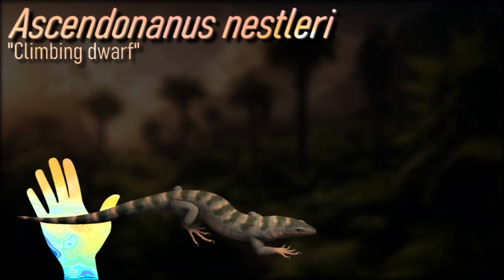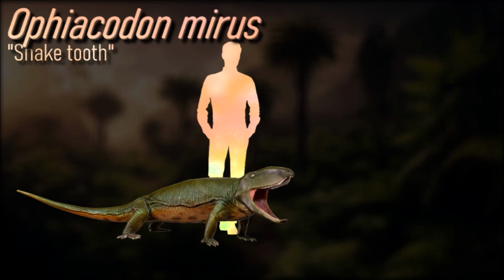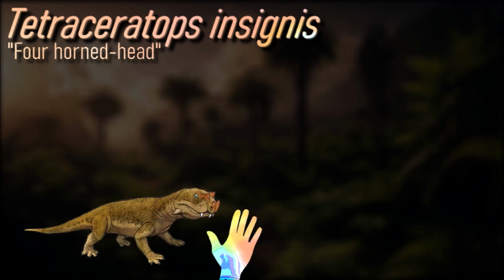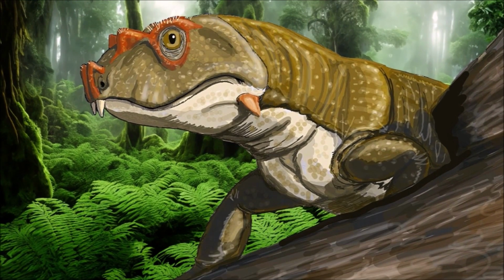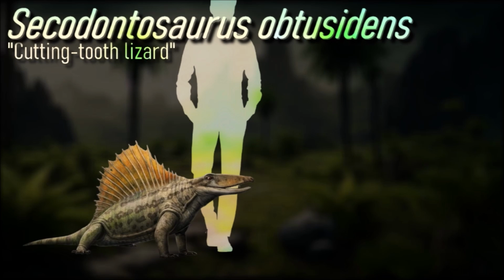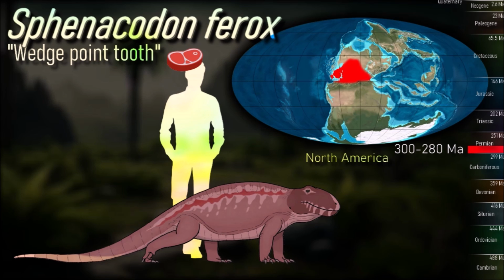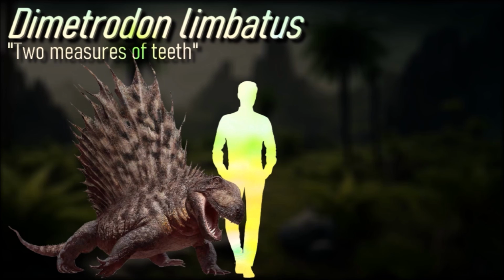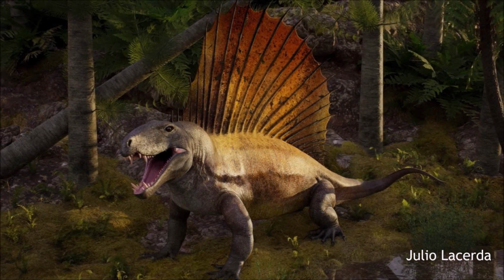The emergence of a new kind of animals (that concern us a little)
SYNAPSIDA Pt.1/5
Part one about early Synapsids and sailed ones

Thumbnail : montage
Illustrations by Satoshi Kawasaki, Gabriel Ugueto & Ceri Thomas
Icons next to names indicate the diet :
🌿 Vegetation
🥔 Tubers / Roots
🪲 Terrestrial arthropods
🪱 Invertebrates
🦎 Small vertebrates
🐟 Fish
🥚 Eggs
🌰 Seeds / Nuts
🥩 Meat

0:00 Introduction
1:15 Caseasauria
5:20 Eupelycosauria
6:20 Ophiacodontidae
9:20 Sphenacomorpha
10:05 Edaphosauridae
15:25 Sphenacodontoidea
16:35 Sphenacodontidae